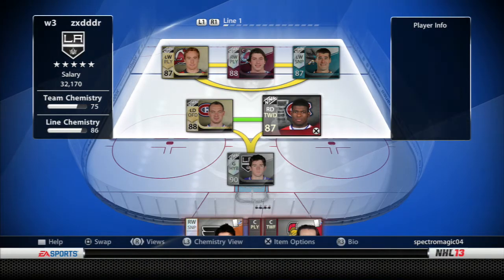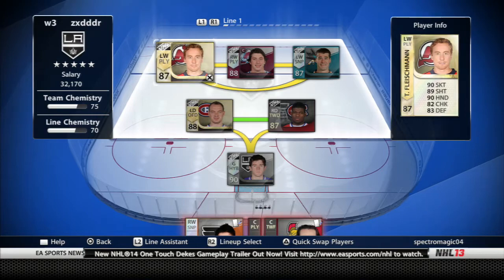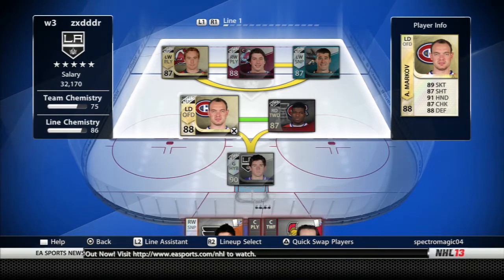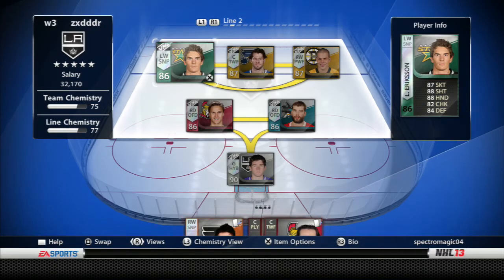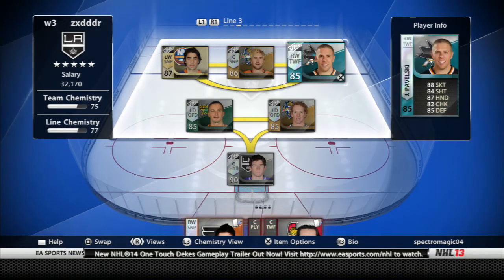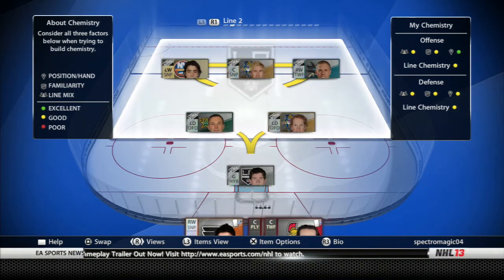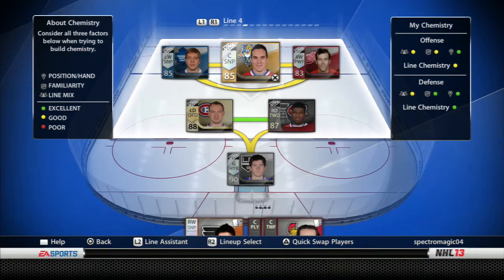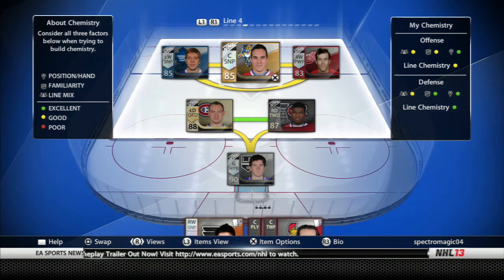NHL 13 Hut Team Update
This may be my last video in a while my ps3 broke, but I took it to get fixed! I'm hoping the can fix it